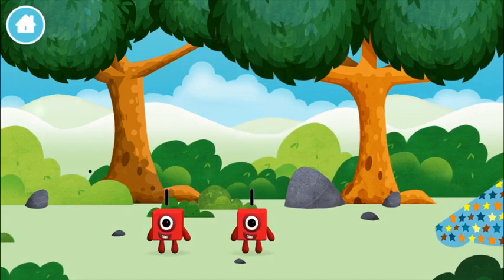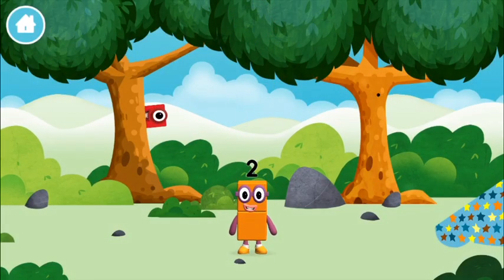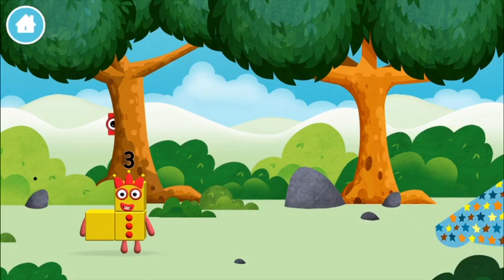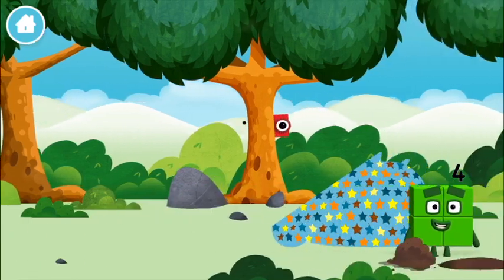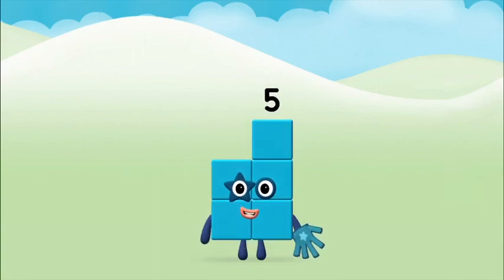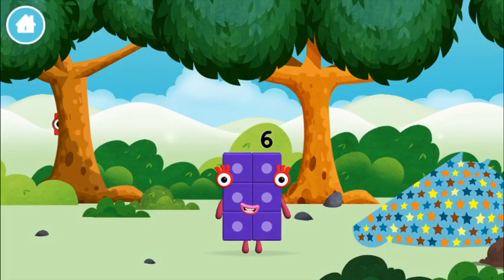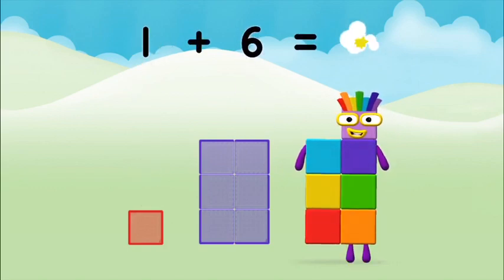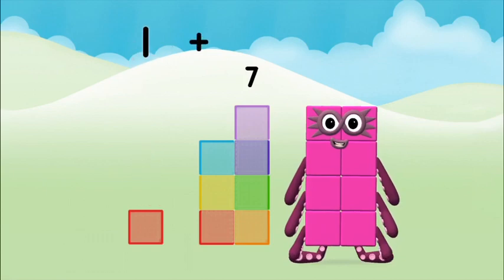Numberblocks 1 - 10 NumberBlocks Full Episodes Numberblocks Hide And Seek Learn To Count Cartoons